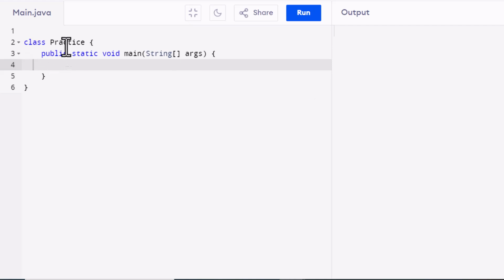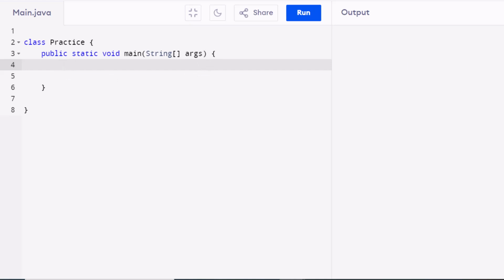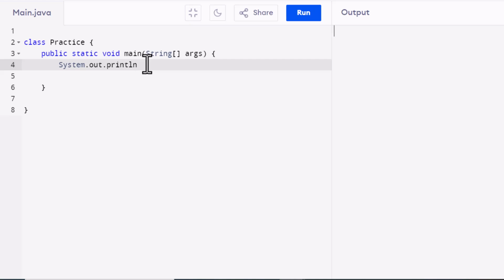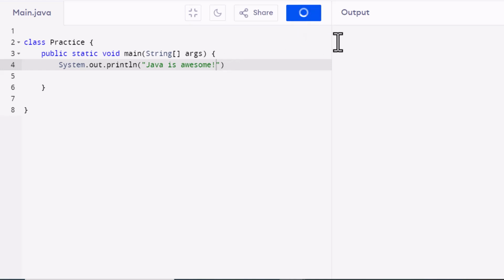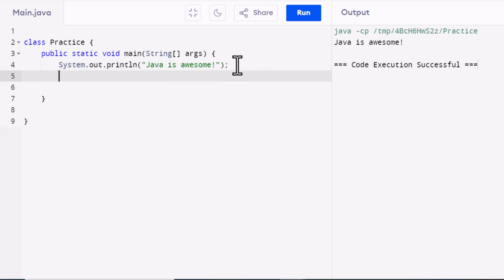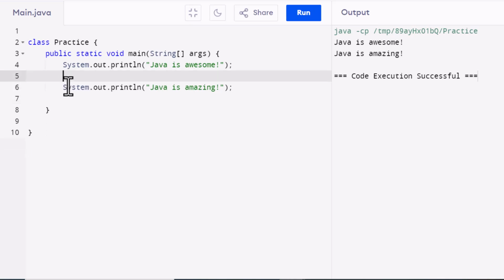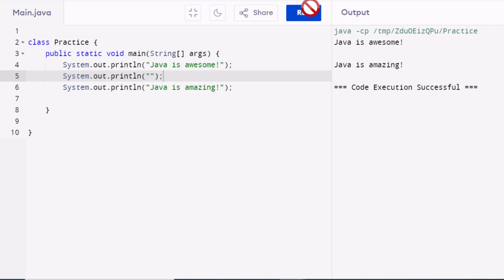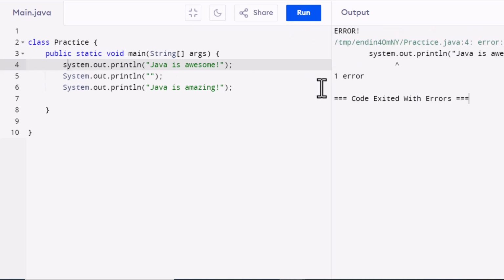Java Tutorial: Printing Text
Learn how to handle user input in Java with this comprehensive tutorial. We'll cover the basics of Print Statements (System.out.println)